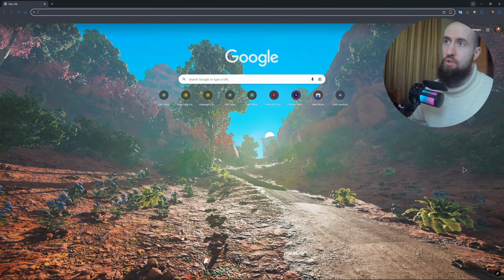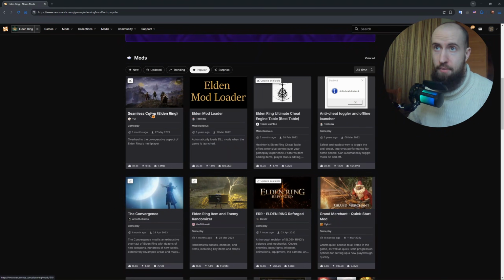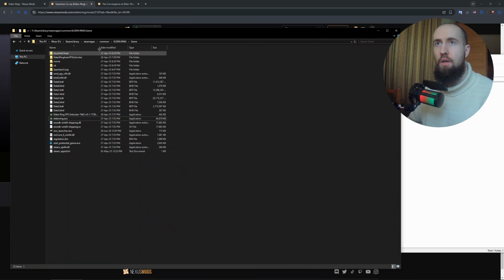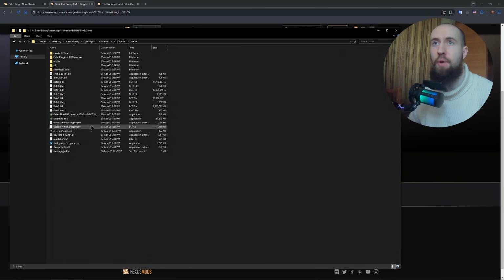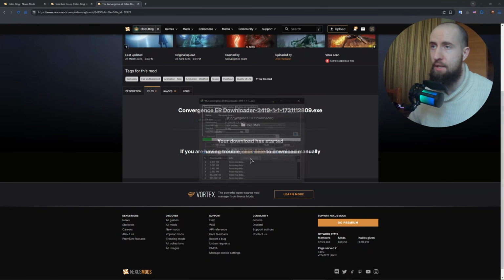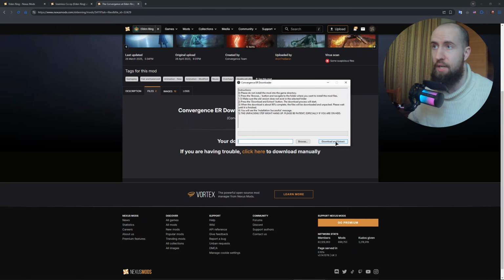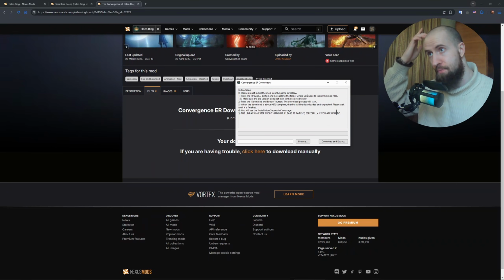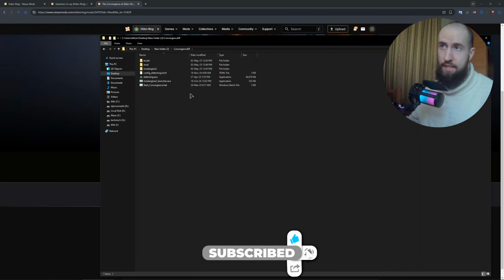How To Install Seamless Coop and Convergence Mod (2026) - Elden Ring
In this Elden Ring guide I will give you step by step instructions on how to install seamless coop and the convergence mod.

In this elden ring seamless coop mod tutorial I will show you specifically how to install it and how to install the convergence mod.